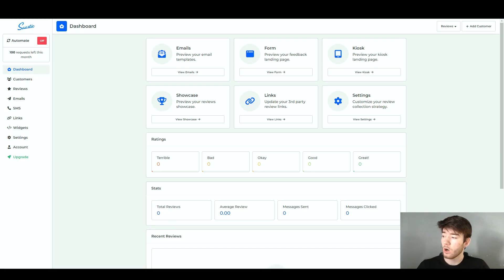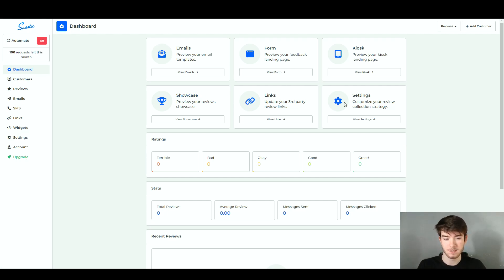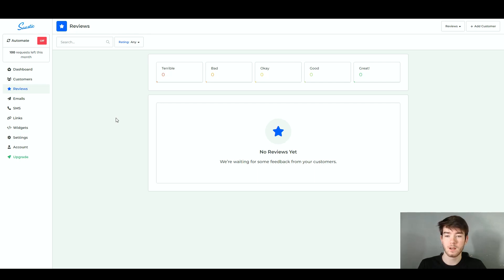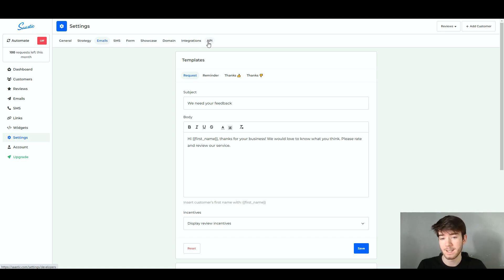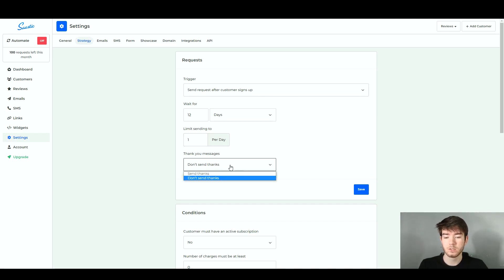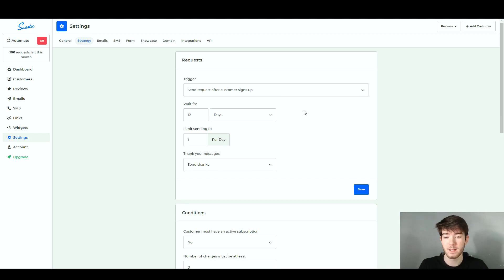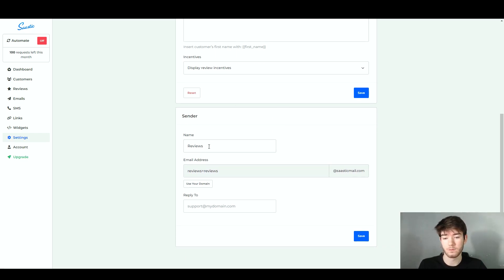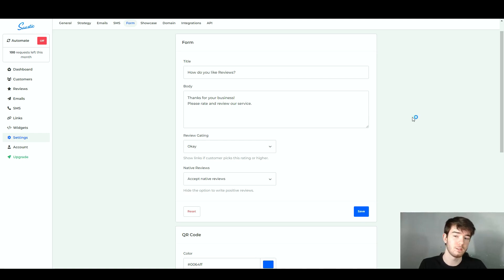Saastic Review - Unlock the Power of Saastic To Maximize Efficiency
Saastic  Review: Ready to see the power of Saastic ? I'll be showcasing all the things you want to discover about Saastic in this Saastic  review!

In this Saastic review Ill be answering the following questions:
1. What is Saastic and what does it do
2. How does Saastic work
3. The pros and cons of using Saastic
4. Who should use Saastic ?
5. How to get started with Saastic

🕐Chapters🕐
0:00 Saastic Review
0:10 Saastic Discount
0:20 Exploring Saastic Dashboard
0:40 What is Saastic ? Answered
01:50 Pro's and Con's of Saastic
06:00 Getting started with Saastic
06:30 Who is Saastic for?

Saastic is an AI-based customer service platform that provides businesses with automated customer support. The platform uses AI to respond to customer queries and automate customer service processes, helping businesses save time and money while increasing customer satisfaction. It features an intuitive conversational interface, automated customer segmentation and customer journey analytics, and real-time customer feedback and insights.

Saastic pricing depends on the number of users and the type of plan chosen. Plans start as low as $49/month for up to 10 users, and go up to $299/month for up to 100 users. Saastic also offers an enterprise plan, which can be customized to the customer's needs.

The pros of Saastic include an intuitive conversational interface, automated customer segmentation, customer journey analytics, and real-time customer feedback and insights. It also provides a high level of accuracy in responding to customer queries and automating customer service processes.

The cons of Saastic include the lack of integration with third-party customer service software and the lack of customization options for enterprise customers.

Overall, Saastic is a great AI-based customer service platform that provides businesses with automated customer support. It has an intuitive conversational interface, automated customer segmentation, customer journey analytics